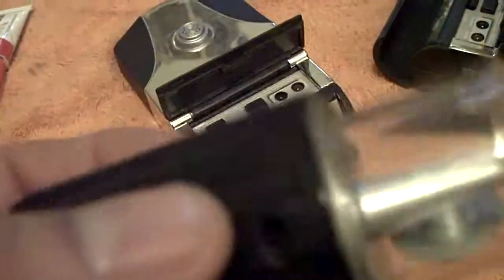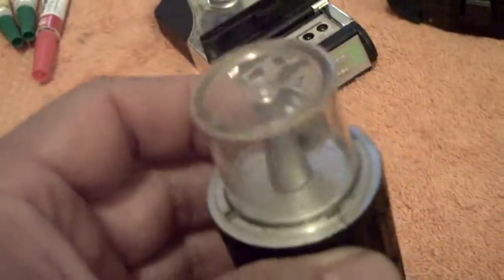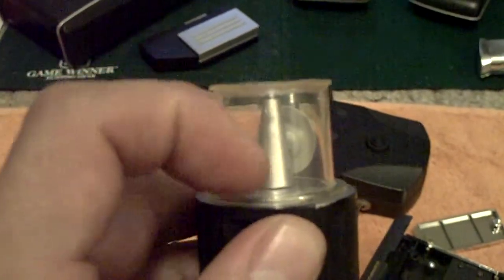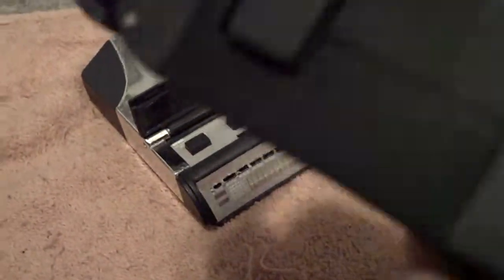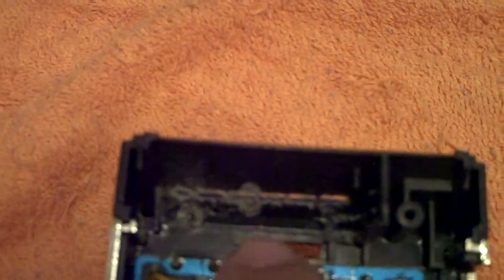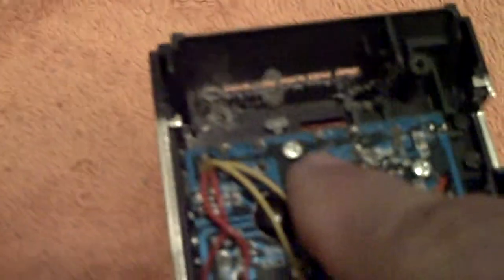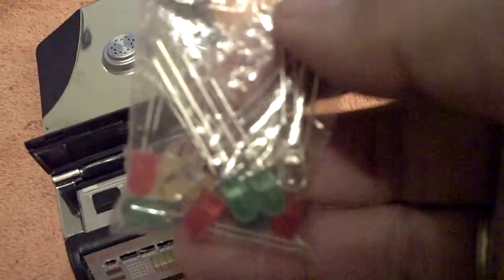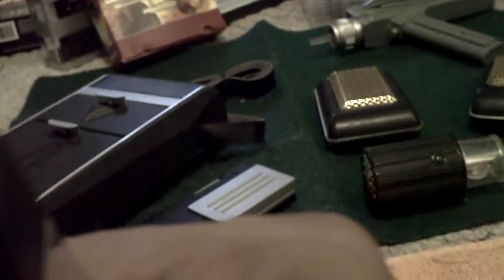star trek medical scanner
my latest mods to my Dr. MCcoys medical scanner